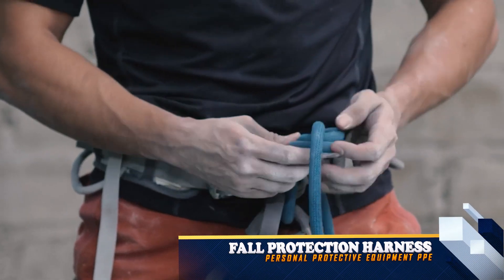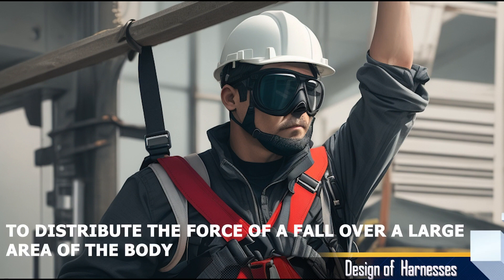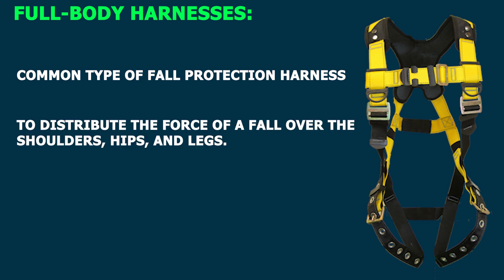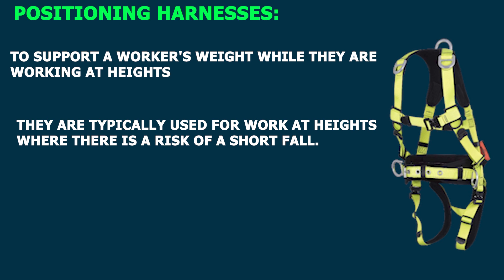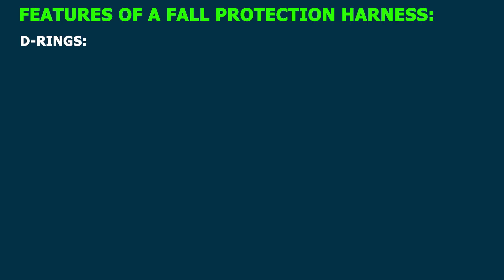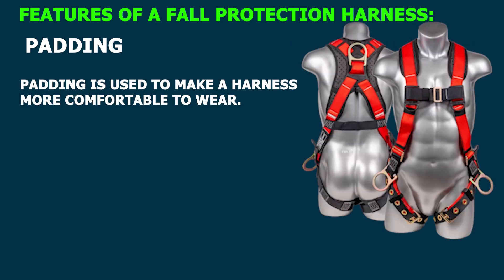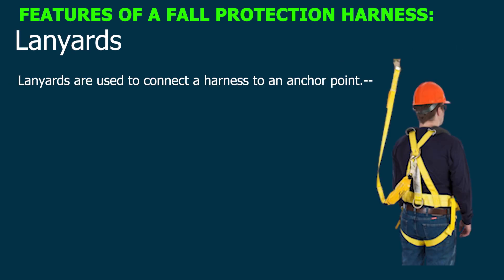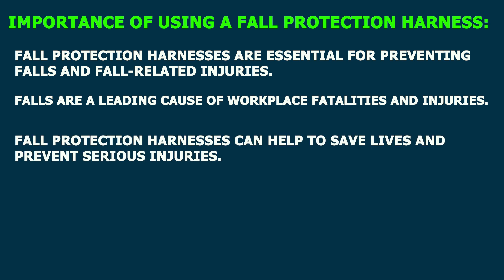Fall Protection Harnesses | Types of Harness | Personal Protective equipment (PPE)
Fall protection harnesses are essential for preventing falls and fall-related injuries. This video will show you how to use a fall protection harness properly.

In this video, you will learn:

The different types of fall protection harnesses
How to choose the right harness for you
How to inspect a harness for damage
How to put on and adjust a harness
How to attach a lanyard to a harness
How to use a fall protection system safely